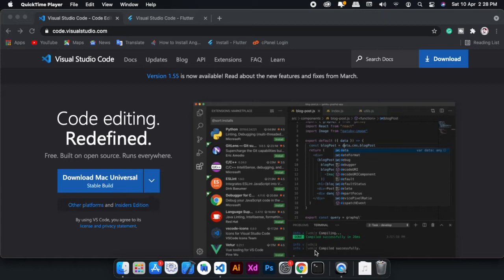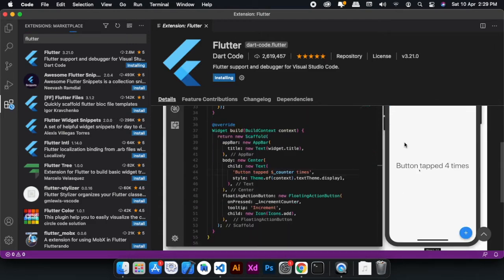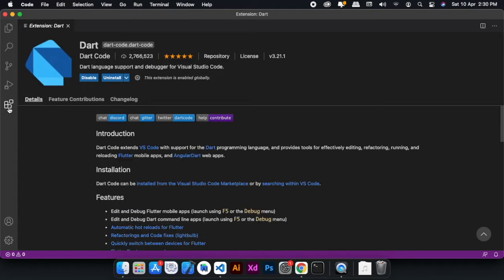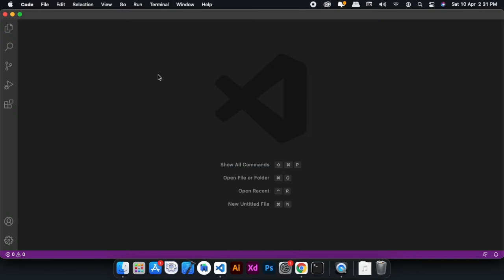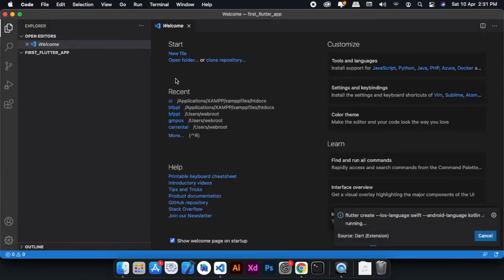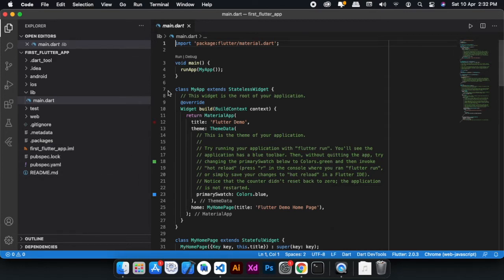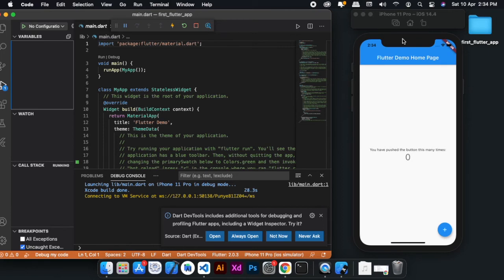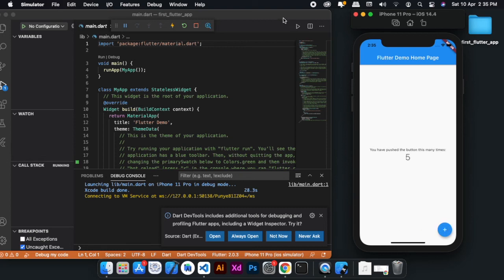Setup Flutter plugin in VSCode on Mac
This is the fourth and last part of this installation step where you are learning how to set up the flutter plugin in the VSCode.We have discussed how to install and set up flutter in mac, android studio, and Xcode in the previous part.

I'll introduce you to Flutter and Dart to build iOS and Android apps with just one codebase and only one programming language in this series.

Here are some of my most-watched video

learn how to design a login interface in Adobe XD  Enjoy!